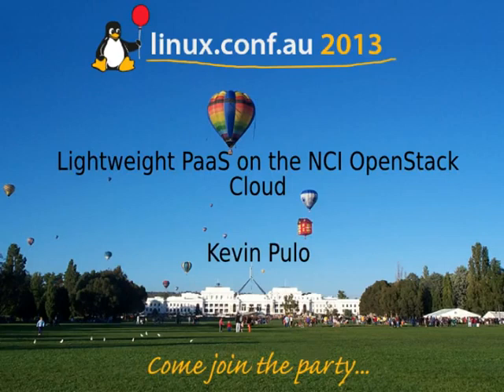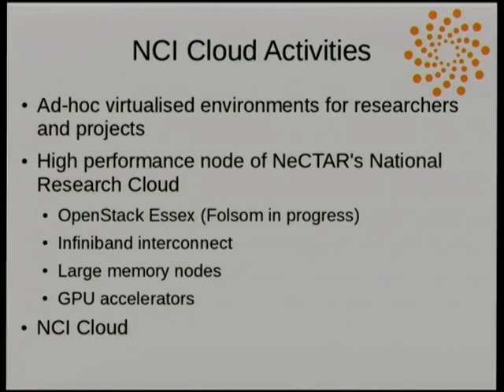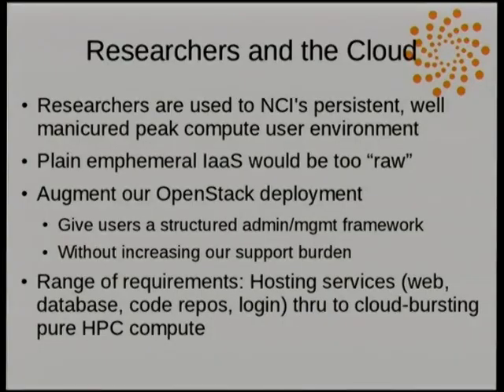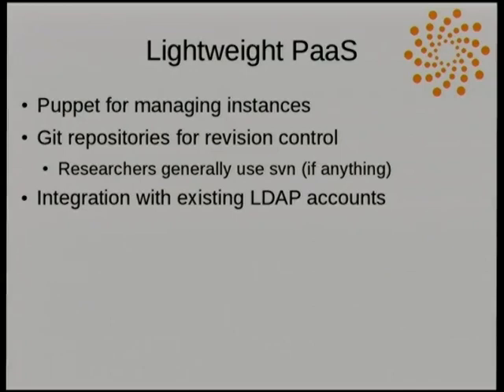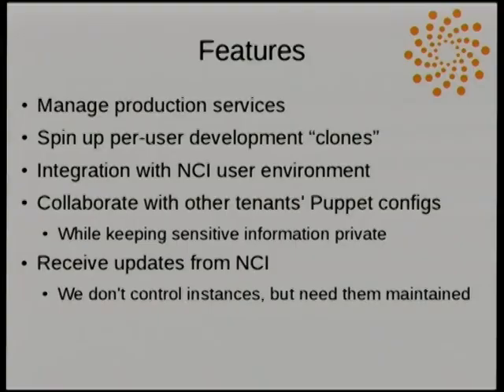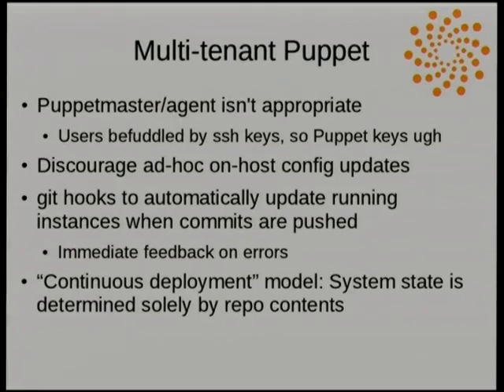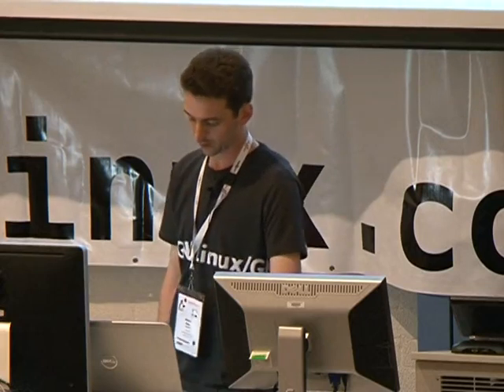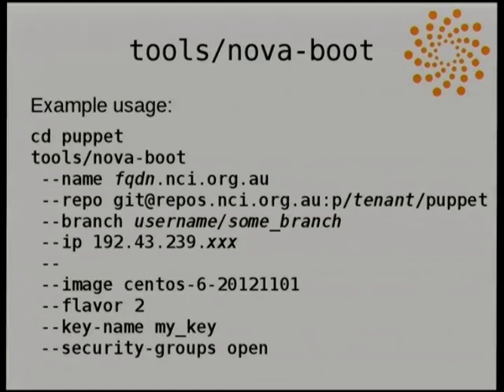Lightweight PaaS on the NCI OpenStack Cloud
Presenter(s): Kevin Pulo